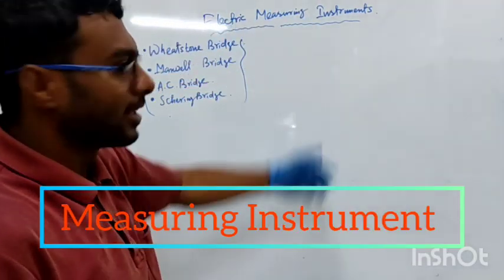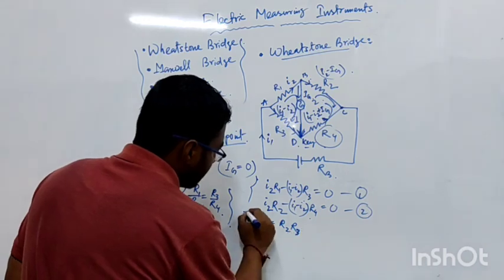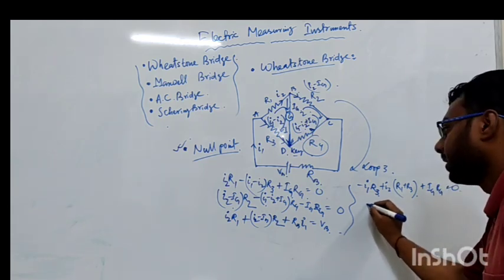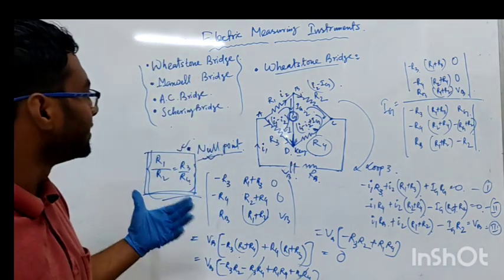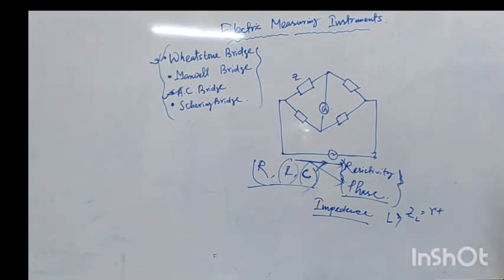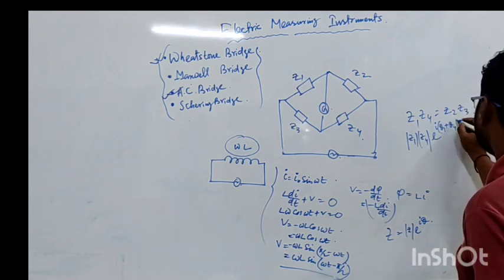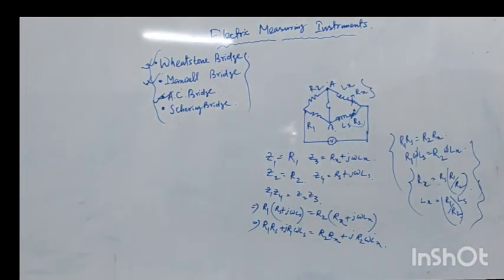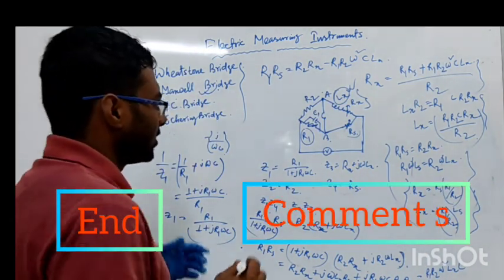Electrical Measuring Instrument